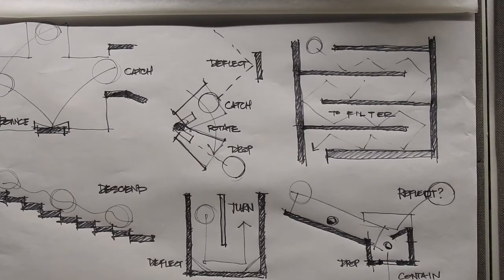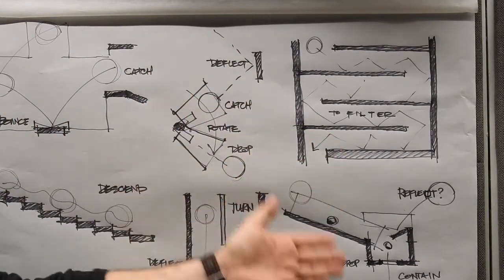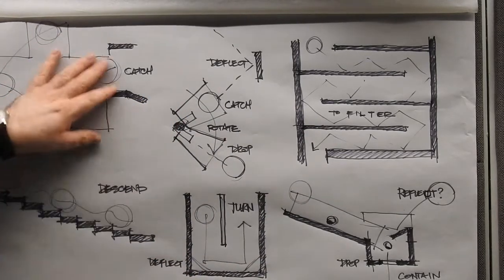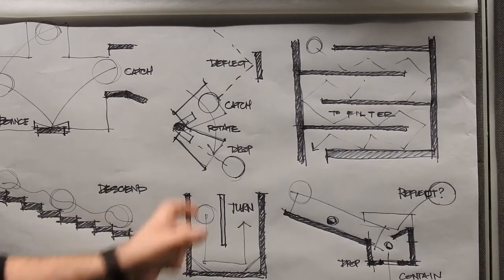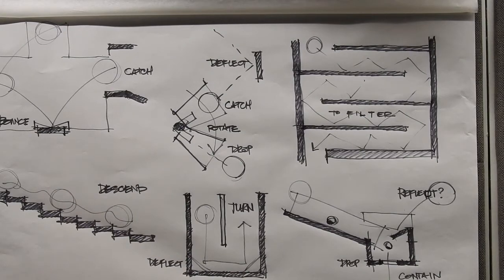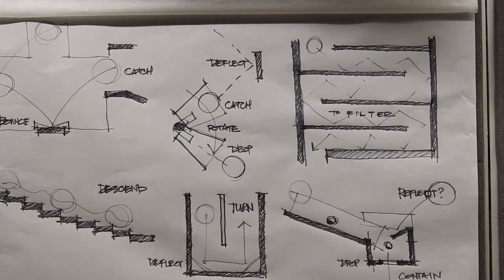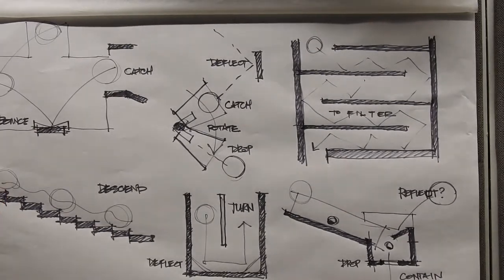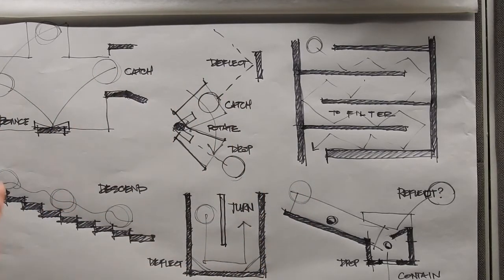CAP101 Unit4 Ping GenerativeDiagrams CutOutPlan SPR21